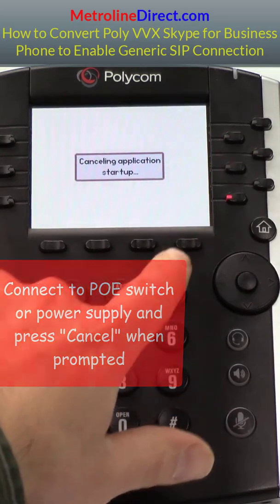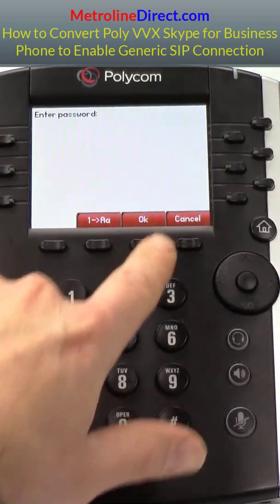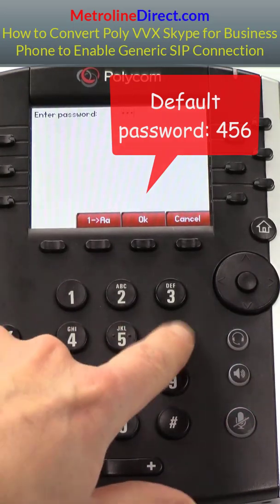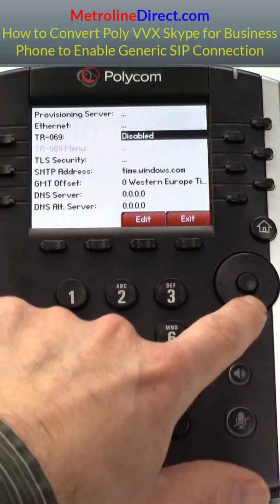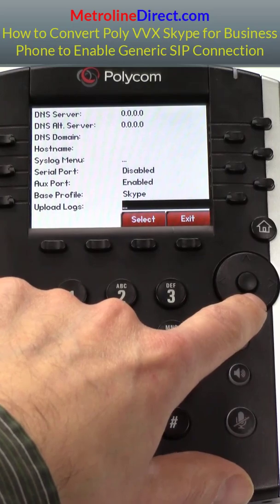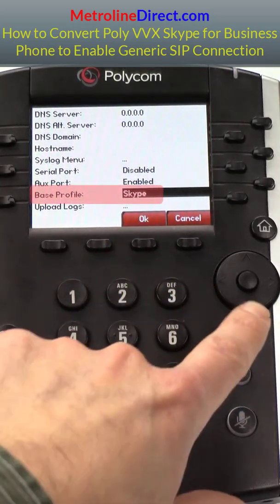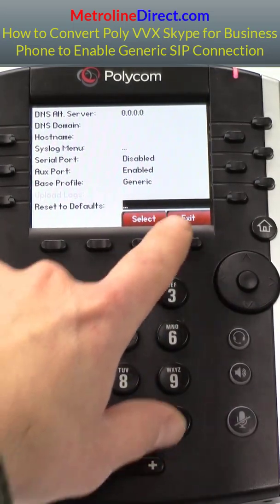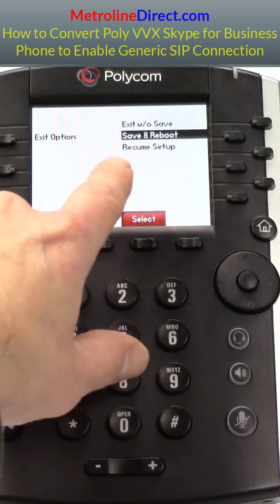How to Convert Poly VVX Skype for Business Phone to Generic SIP